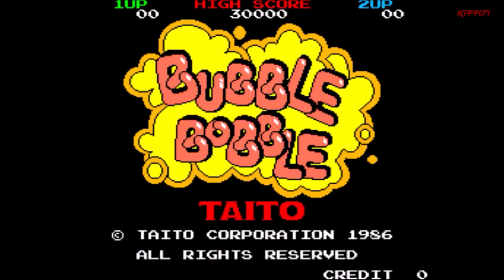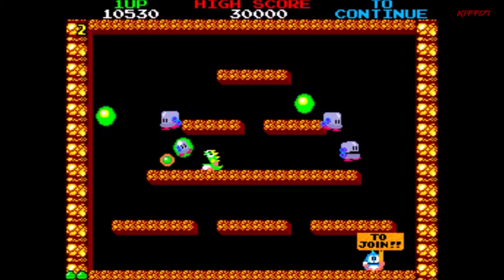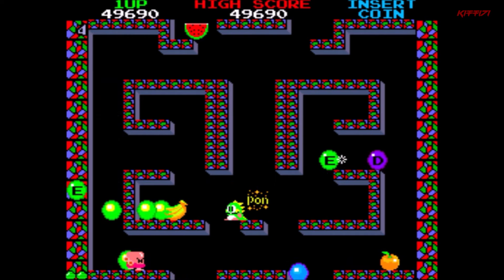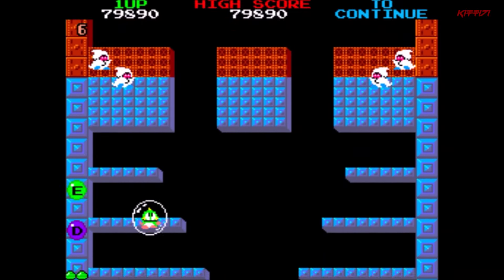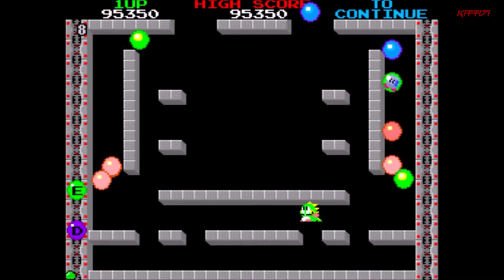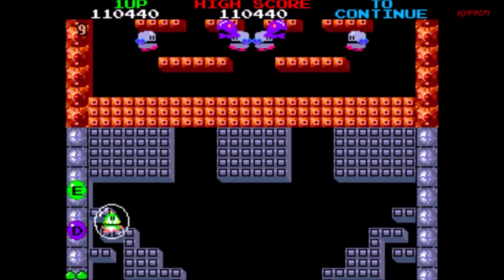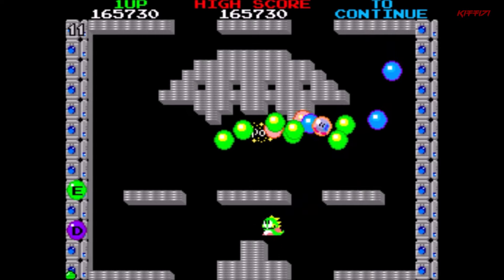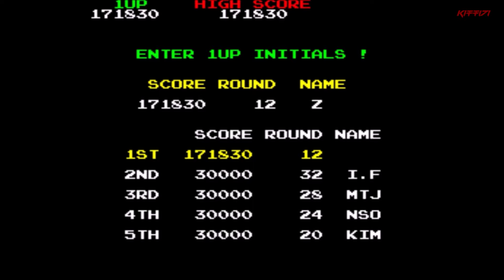Bubble Bobble (Arcade) Hi-Score Challenge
Yes it's that time again for Tuber's High Score Challenge and not only that I actually was able to do a thing for it again! Rarity that is. Matropolis chose it this time.